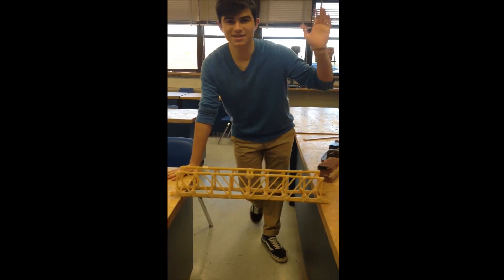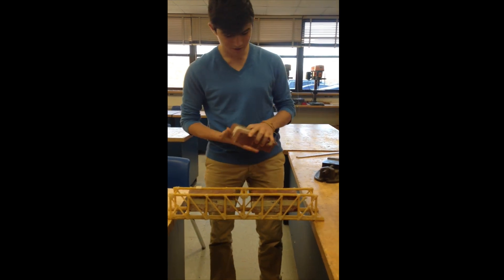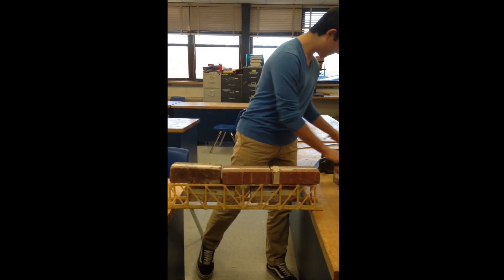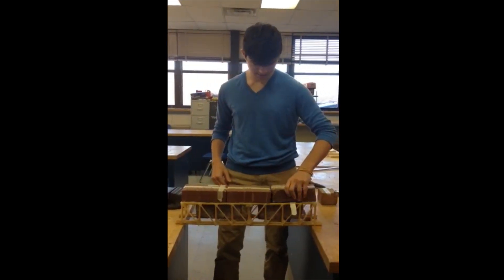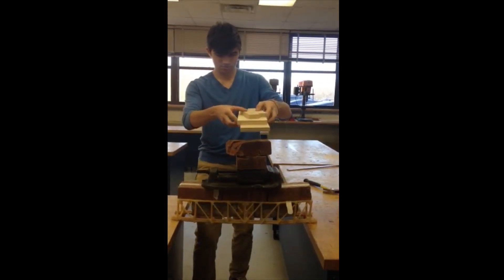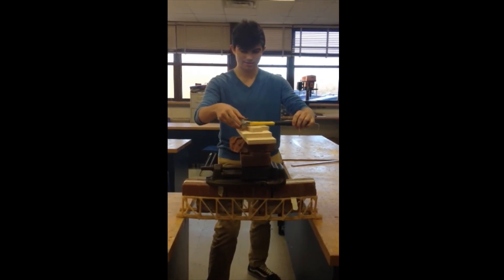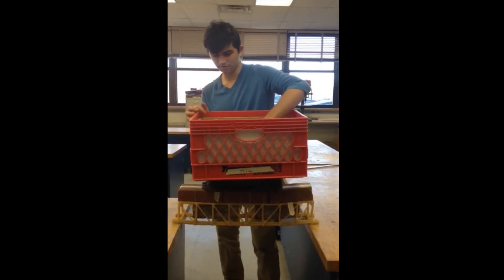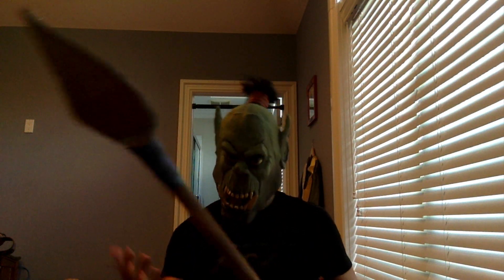My Engineering Class Bridge Project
This was my first project in Engineering class. It went pretty well! :D